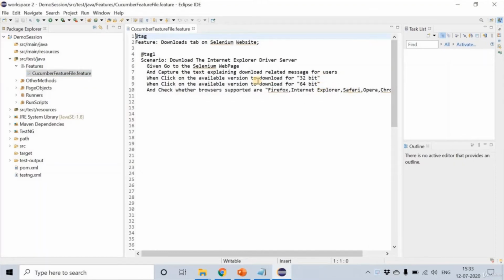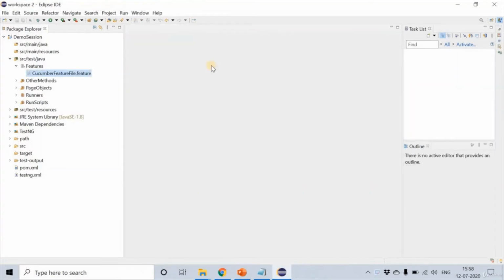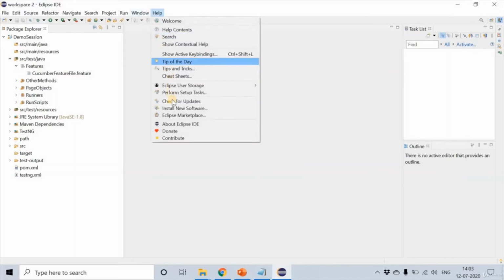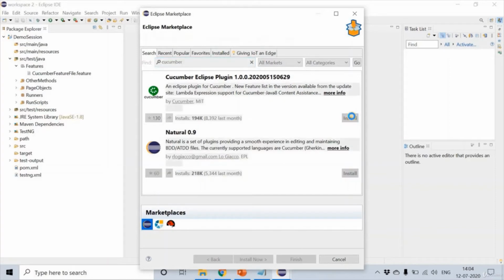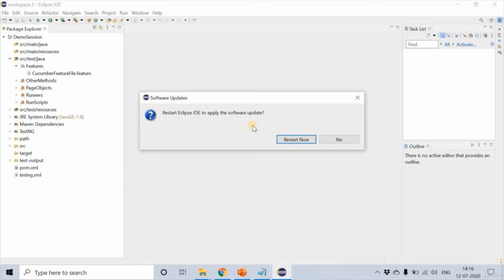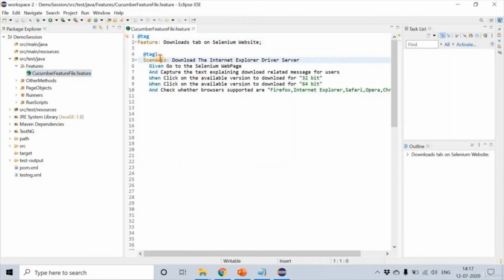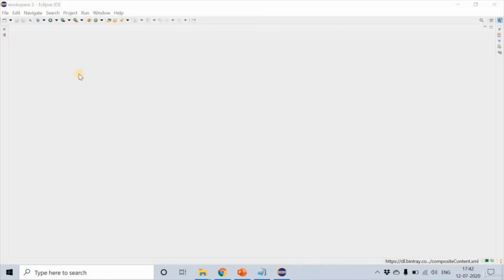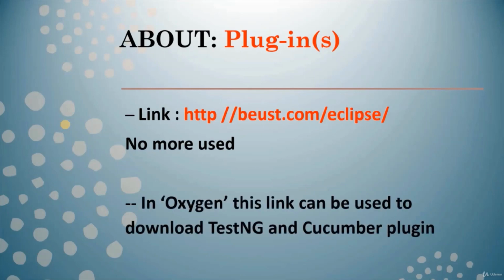Installing TestNG and Cucumber Plugins in Eclipse (all versions)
So here's an another video & you will know the steps to install plugin in eclipse in newest version 2020-06.

Below I have mentioned the links which need to install the plug-ins:
For TestNG copy the entire line below:
"TestNG - https:
For Cucumber copy the entire line below:
"Cucumber - http:

P.S. Seperated links for easy to copy reason. Copy everything within the "" {quotes}
I have added another link for TestNG or any other plugin to be downloaded
( http // ) for people using older versions of Eclipse.

P.S. If you're looking for more content on selenium to read and understand you can . Here you will find to the point posts written in comprehensible language.